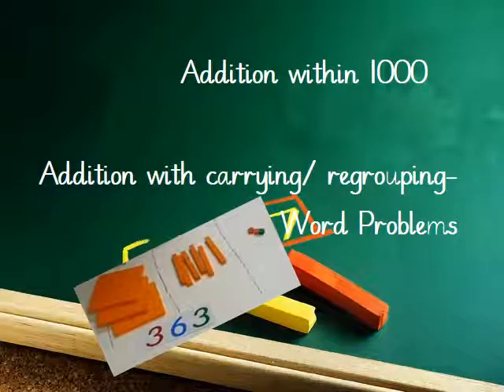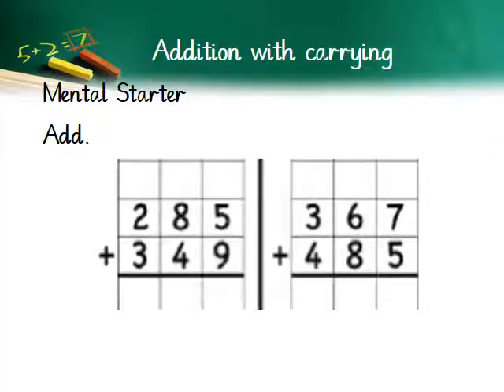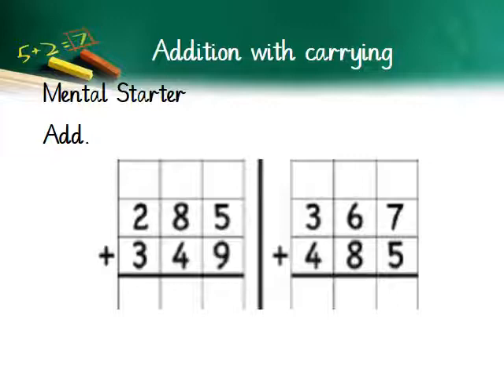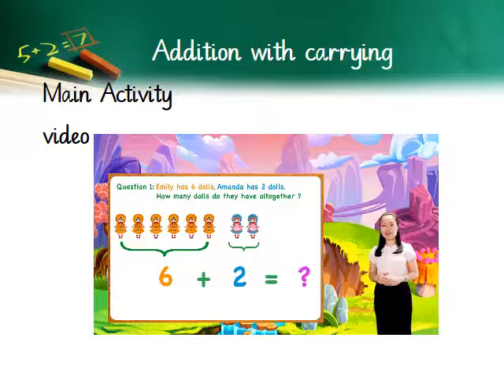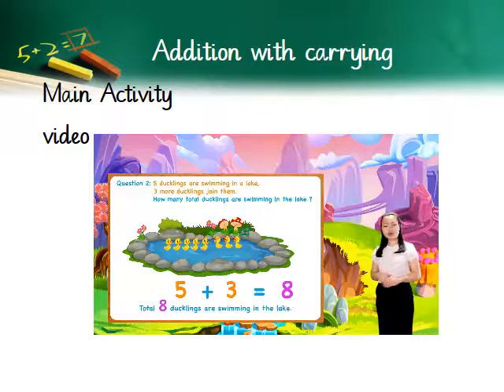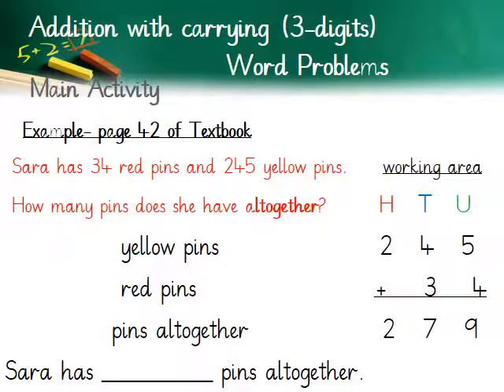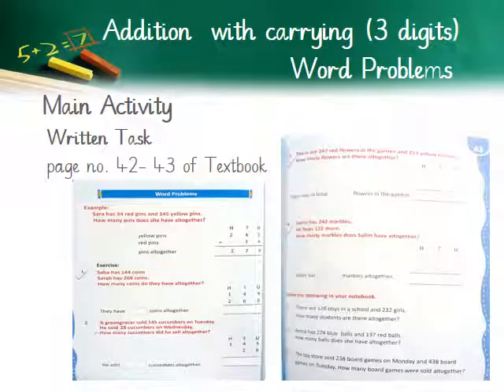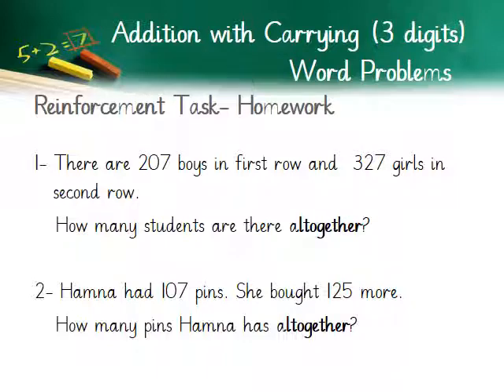Video Lesson Addition within 1000 - A Math Class 2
E Learning Lesson Math Class 2